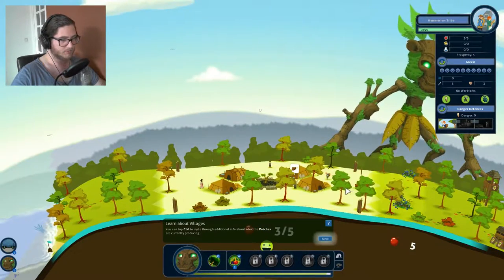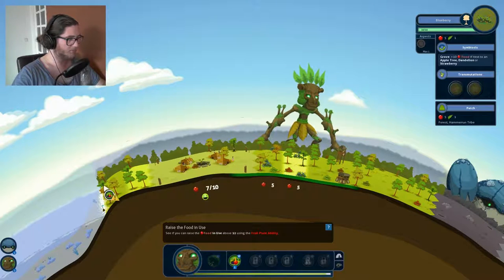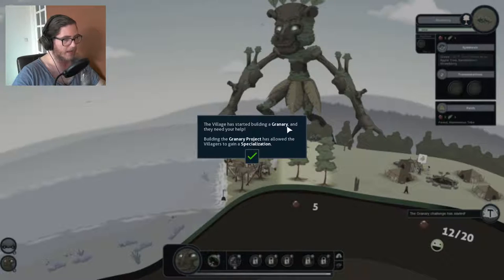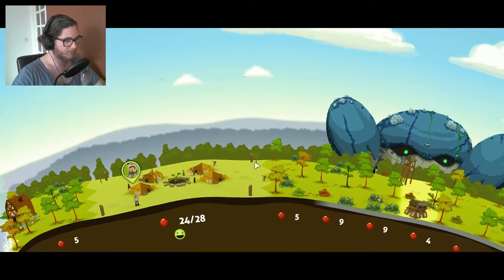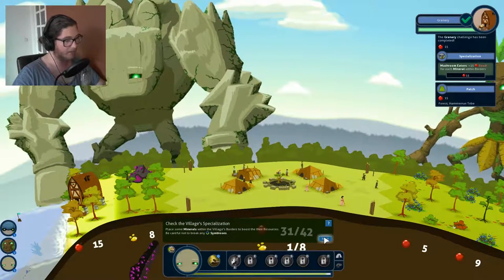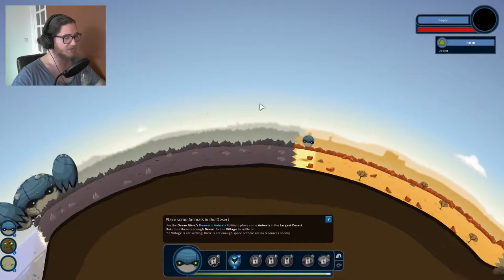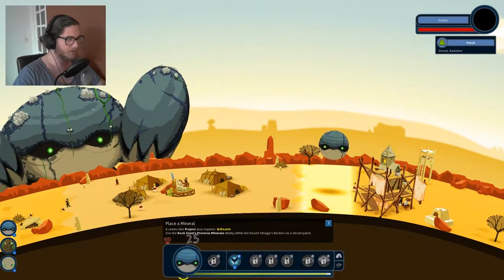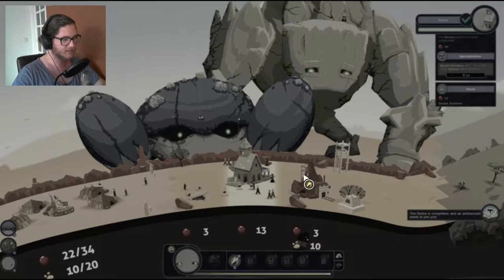ANCIENT GIANTS SHAPE OUR WORLD - REUS #1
We head back home and play a Dutch game

If you get haters, you've maders... it?

WOOOOOOP